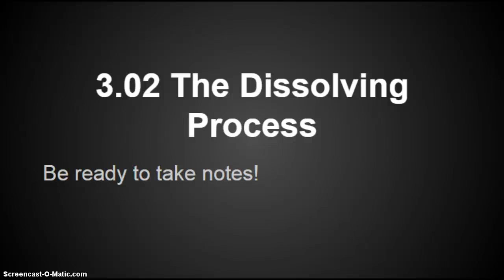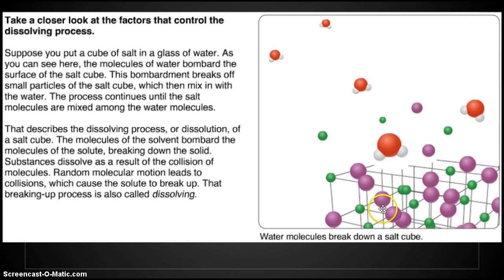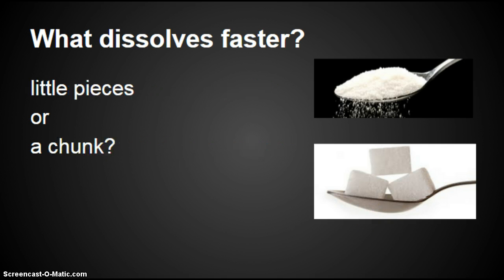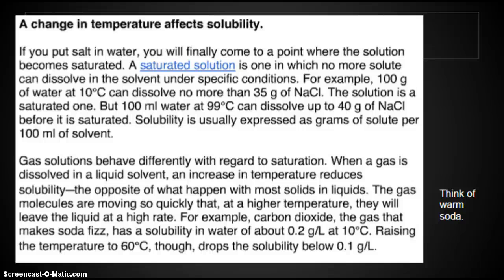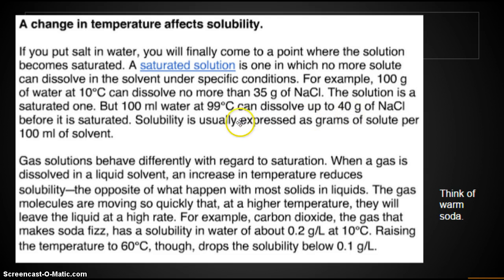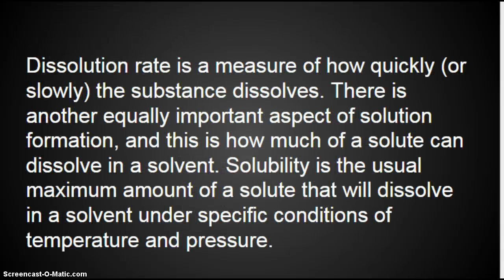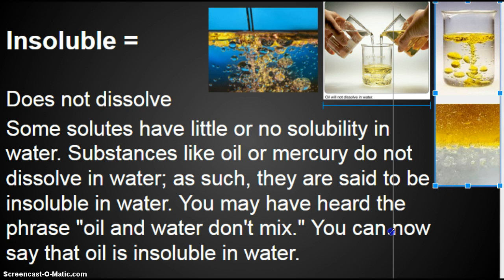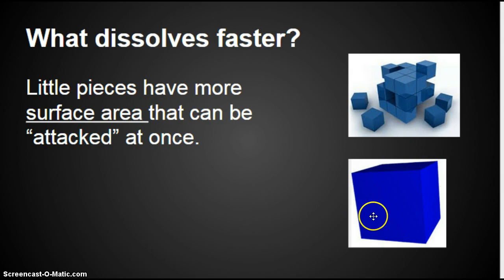Mrs. KJ Explains: Dissolving Process